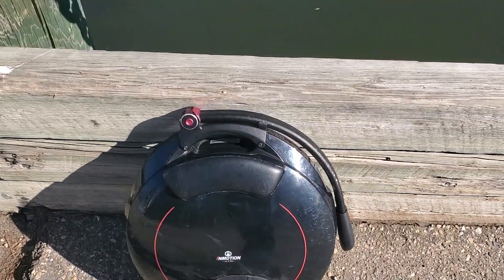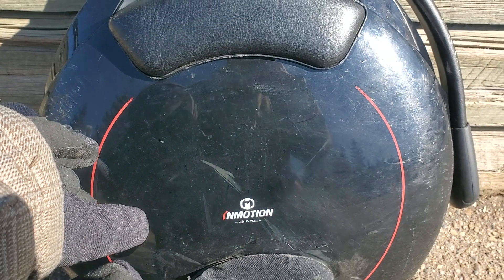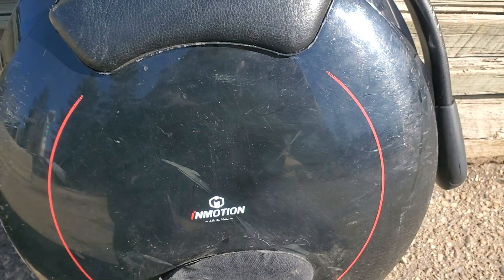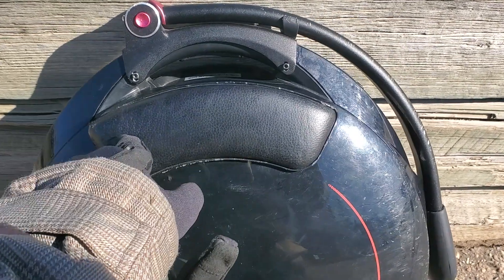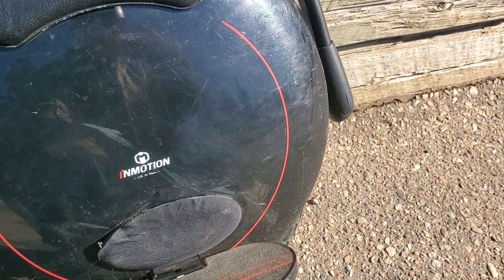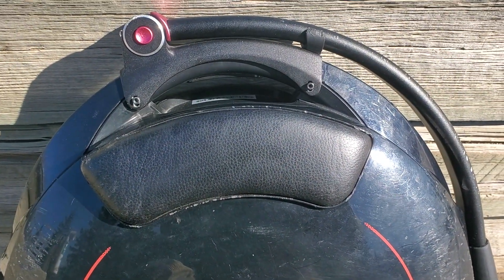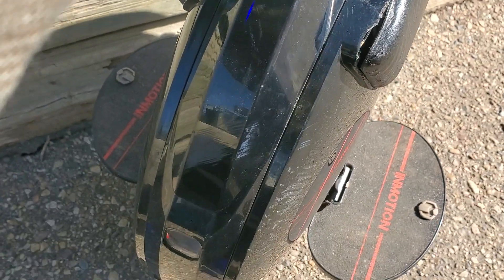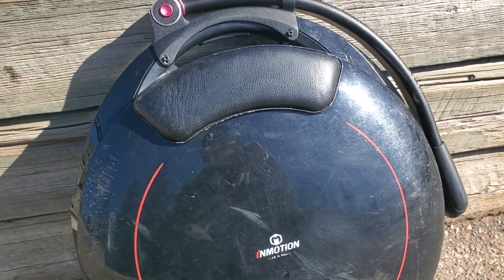My perspective on EUC iNmotion V5F portability ease of use and learning I still use it to this day